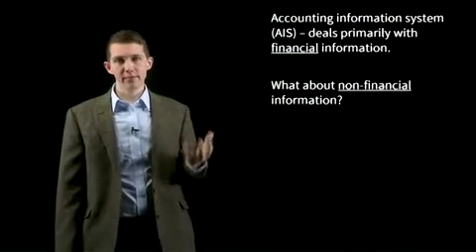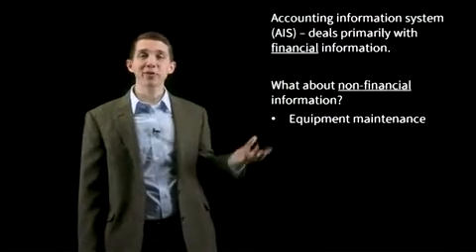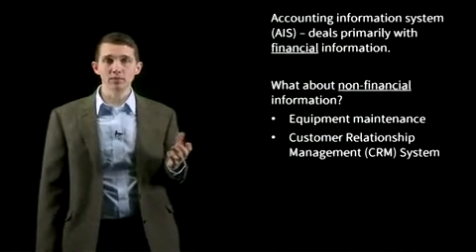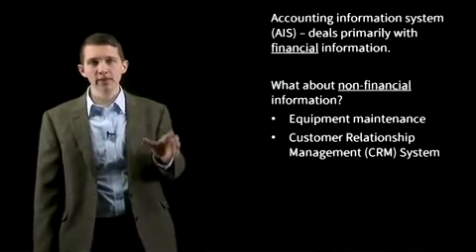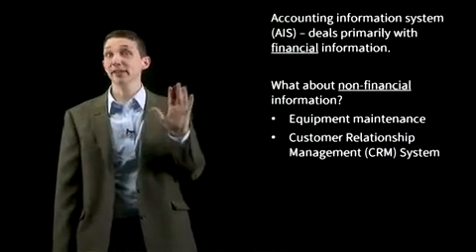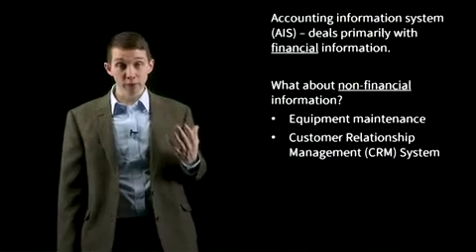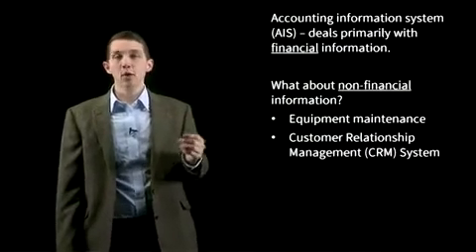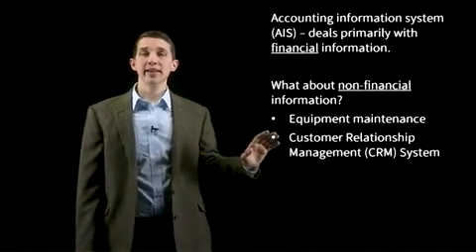CMA Part 1 Sec F 2